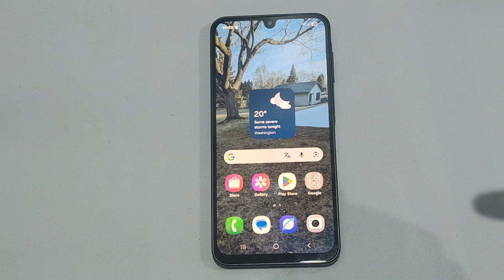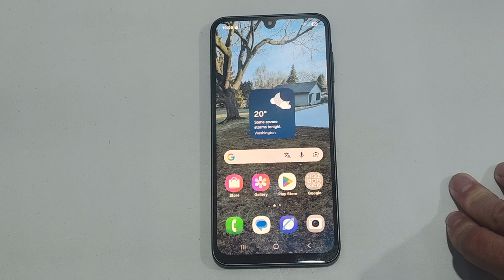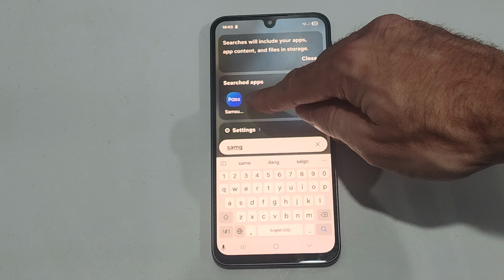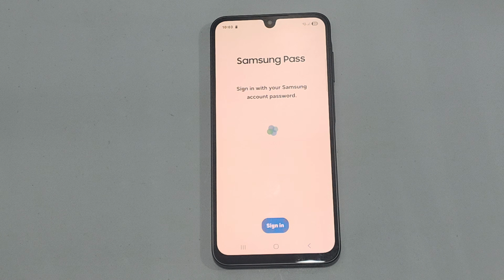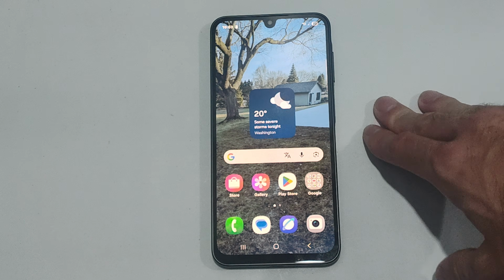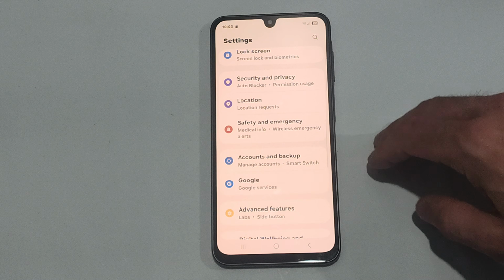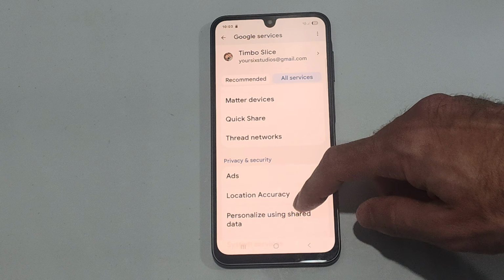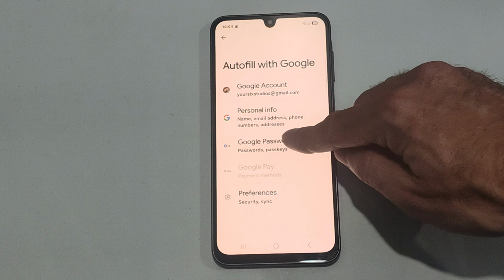How To Find Saved Passwords On Samsung Phone (Easy Tutorial)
You can reset your Android home screen layout by accessing the launcher settings or system settings to restore the default arrangement of apps and widgets.

Method 1 — Using the Default Launcher Settings
Most Android devices allow resetting the home screen layout through the launcher settings:

Navigate to Apps or Apps & notifications (varies by device).
Find your launcher app (e.g., One UI Home for Samsung, Pixel Launcher for Google Pixel, or MIUI Home for Xiaomi).

Tap Storage and then Clear data or Clear storage. This resets the home screen arrangement to default and removes custom folders and widgets. Note: This will not delete installed apps; it only resets the layout

Method 2 — Using the Home Screen Settings
Some devices offer a simpler reset directly from home screen settings:
Pinch the home screen or long-press an empty area to access Home screen settings.

Look for an option labeled Reset Home Screen Layout, Restore default layout, or similar.

Confirm the action to restore the default home screen layout. This typically works on Samsung Galaxy devices and some other manufacturers

Method 3 — Switching to a Different Launcher
If your Android device uses a third-party launcher (e.g., Nova Launcher, Microsoft Launcher):

Open the launcher app settings.
Look for Restore defaults or Reset desktop/layout options.
Follow the prompts to reset the home screen layout to the launcher’s default configuration